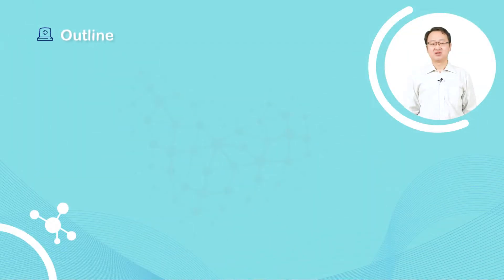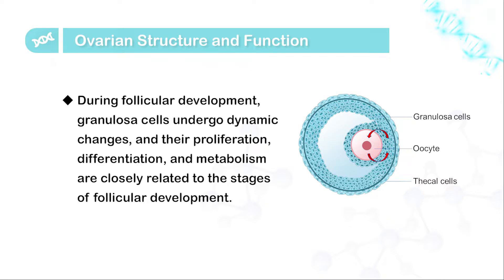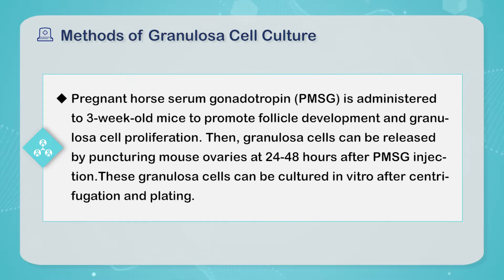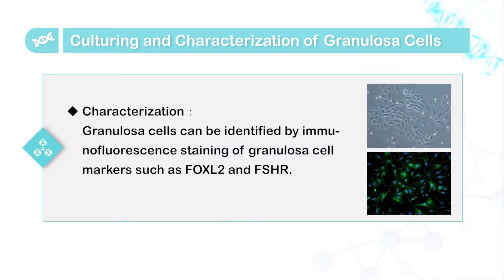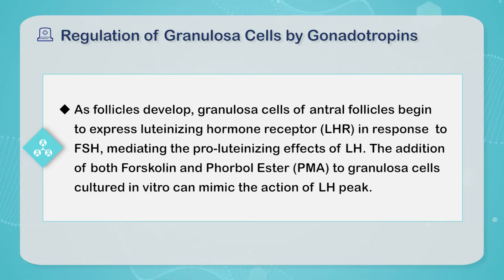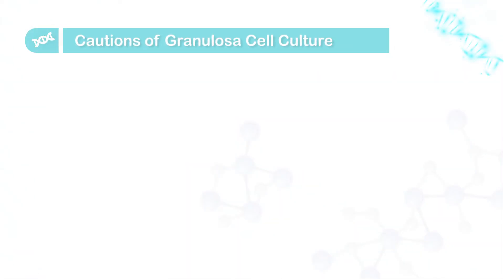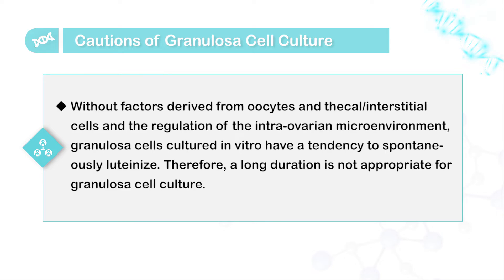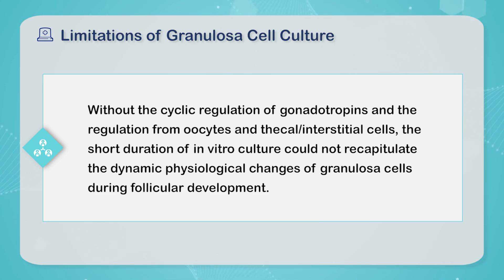1.Granulosa cell culture and its applications